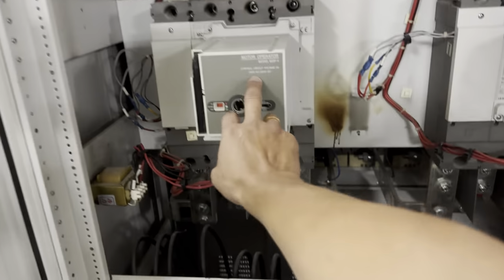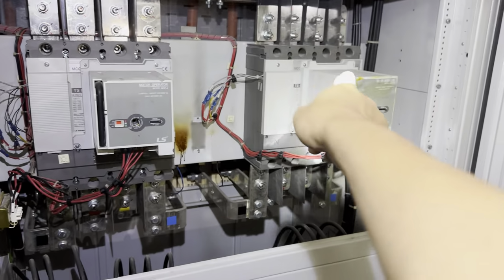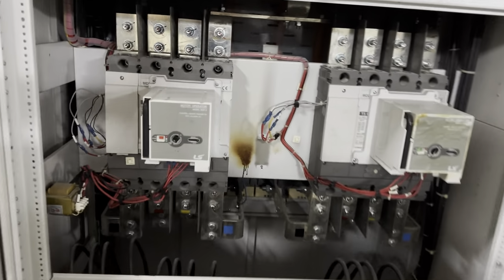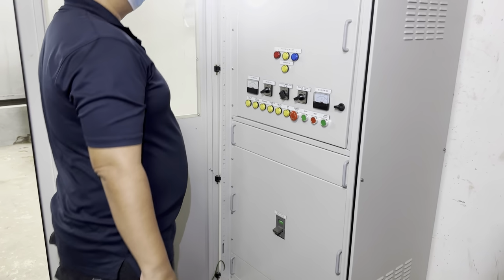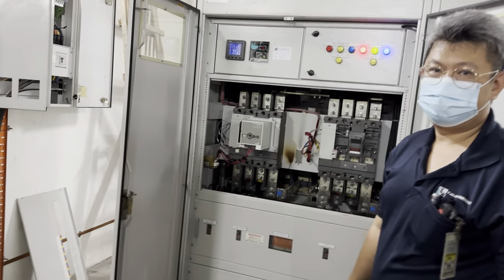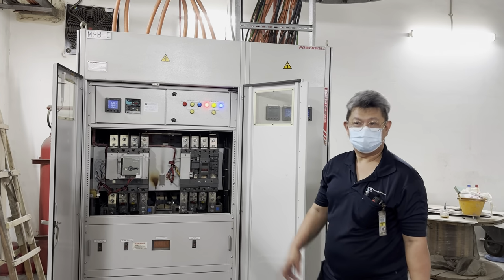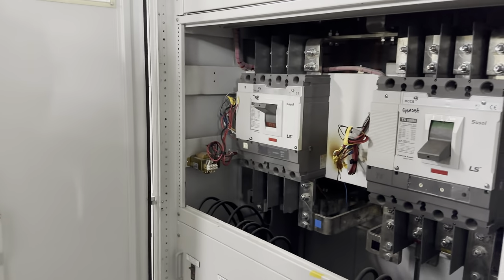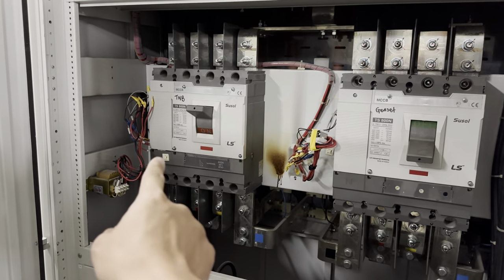ATS testing and Manual changeover 4 pole MCCB